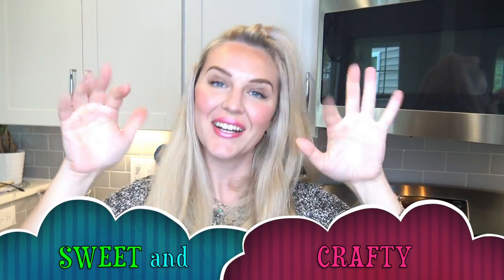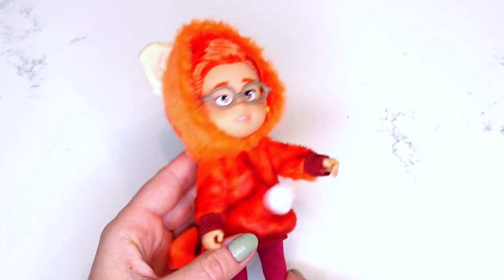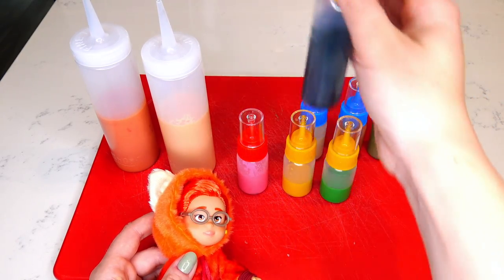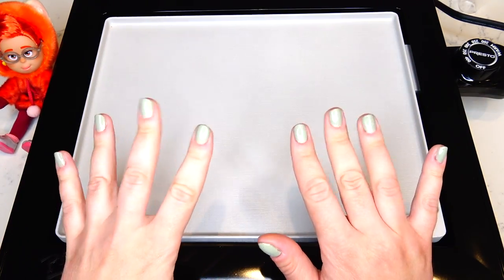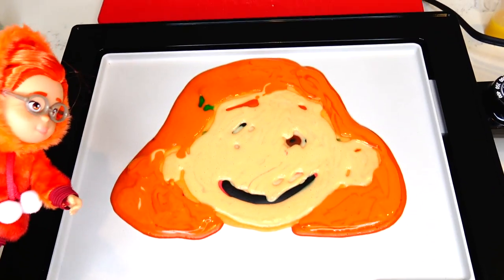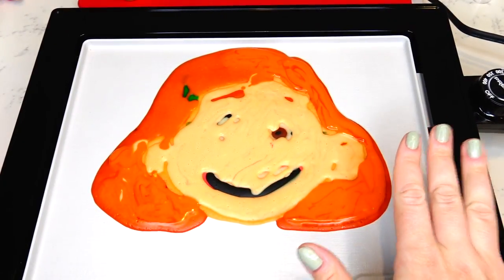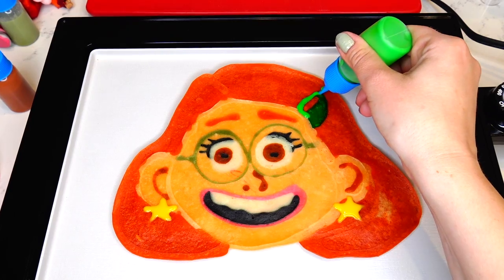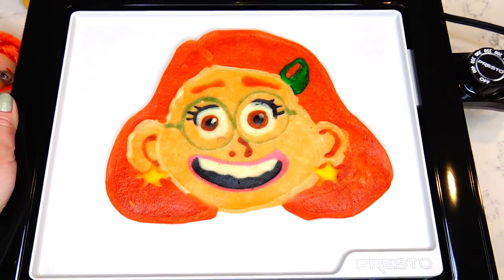Disney Pixar Turning Red Mei Lee Pancake Art. Baking DIY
Hello Friends!

In today's video we are going to transform Mei Lee or Meilin from Disney Pixar Turning Red into Pancake Art. The batter and all the colors I used for this transformation were handmade from scratch. It's a fun family craft DIY. However, the surface of the pan is hot and this activity needs to be monitored or performed by an adult!